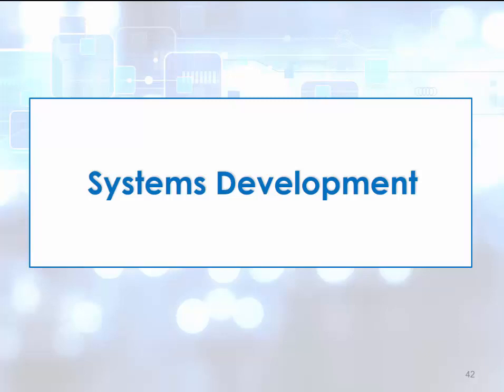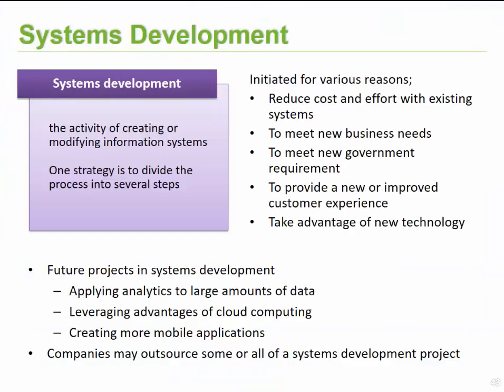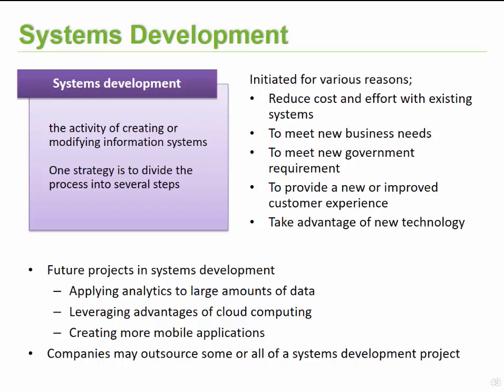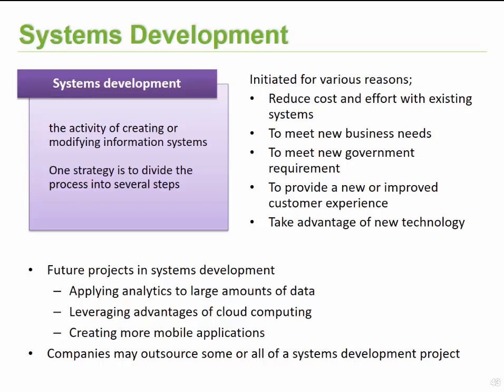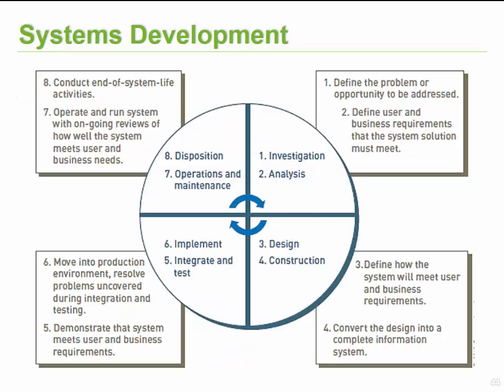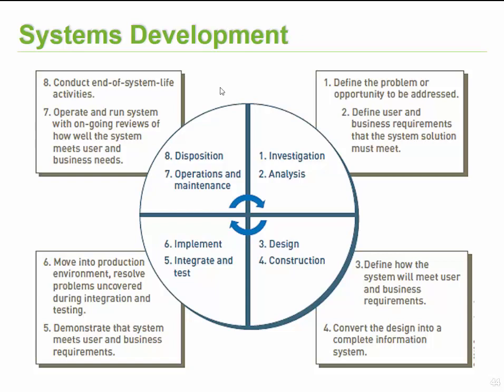Topic 1 Section 5 Systems Development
Chapter 1
- Systems Development